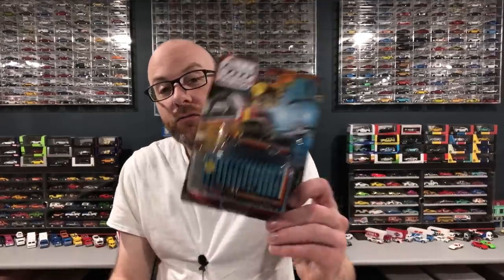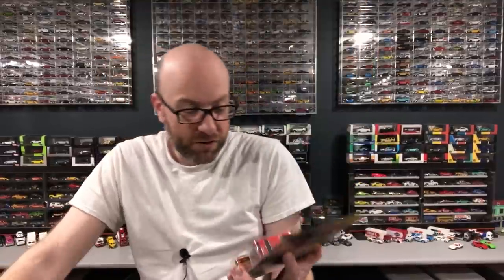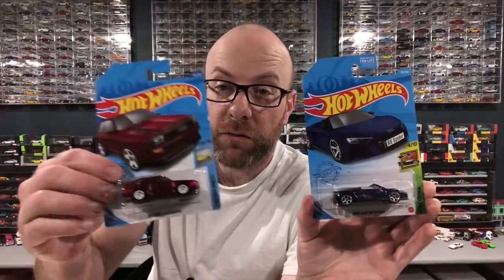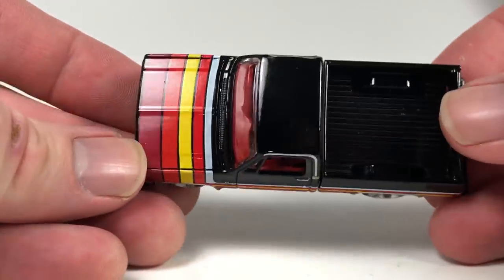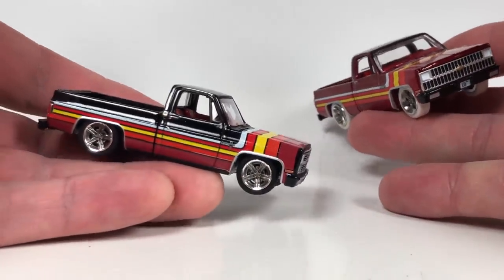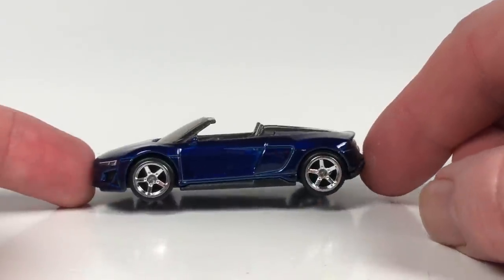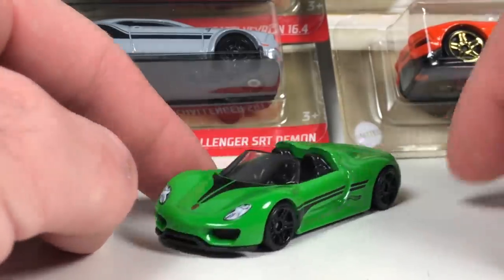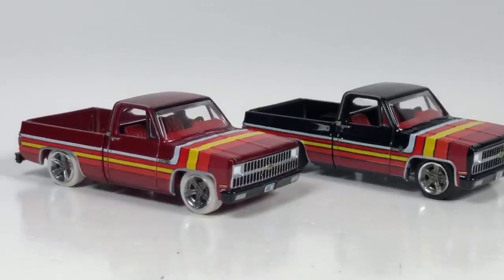Diecast Weekly Ep. 308 - Hot New JCar Diecast Exclusive, JL/AW, Hot Wheels and Matchbox